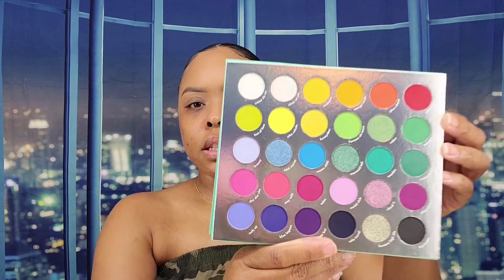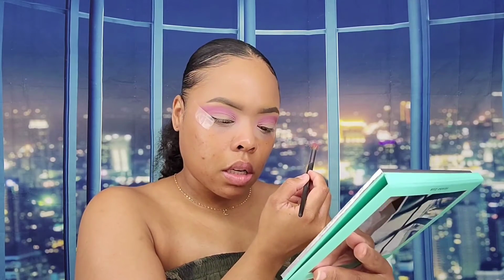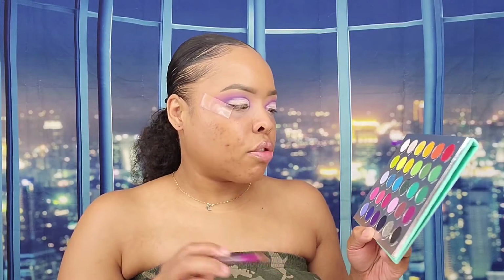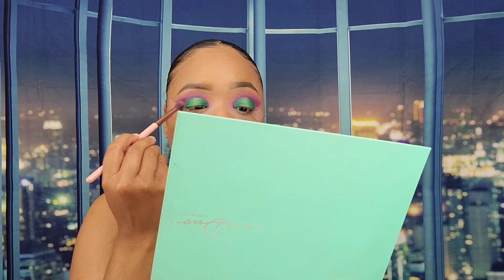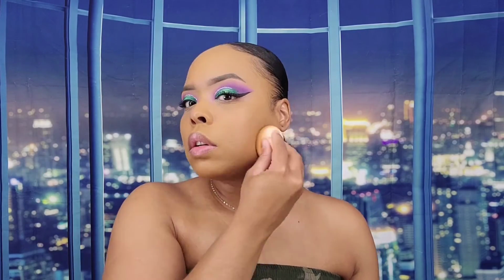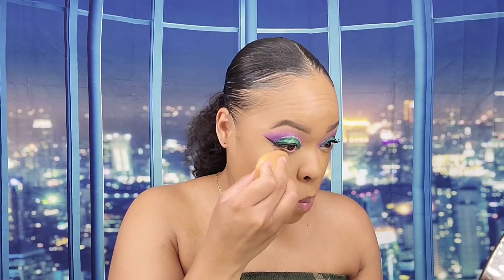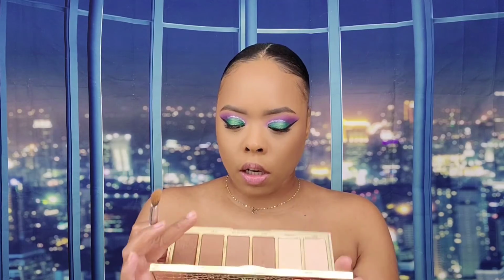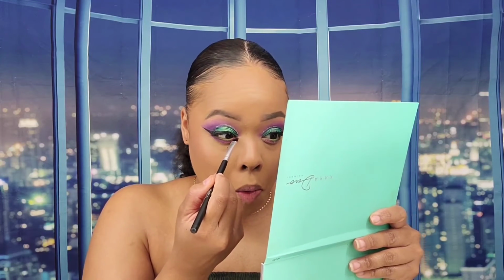Kara Beauty Havana Club Palette| Chatty Full Face Makeup Tutorial | Bold Fun Look + Makeup Favs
This is a first impressions using the Kara Beauty Havana Club Palette. I went for a bold, fun look using my favorite Makeup products. I post every Sunday, Tuesday and Thursday

💋 Charmaine

Eyes
Concealer: Milani Conceal &  Perfect: 125 Light Natural
Setting Powder: Airspun Suntan
Eyeshadow: Kara Beauty Havana Club Palette
Beauty Bay Eyebase: White
LA Girl Iridescent Liquid Eyeshadow: Irridescent Dream
Essence 18 HR Waterproof Eyeliner
Essence False Lash Effect Princess Waterproof Mascara
Italia Deluxe Ultra Fine Eyeliner: 1008 Neon Green

Face
Primer: Hard Candy Energizing Primer Veil
Foundation: NYX Cant Stop Wont Stop: 15.8 Honey
Concealer: NYX Cant Stop Wont Stop: Golden
Concealer: Kylie Jenner: Amber
Contour: Morphe Dimension Stick Effect 16
Tarte Shaoe Tape Foundation Powder: Tan Sand
Bronzer: Tarte Park Ave Princess Palette
Blush: Revolution Beauty Vintage Lace
Revolution Beauty Super Fix Super Hold Mixing Spray: Ultra Matte

Lips:
LA Girl Intense Eyeliner Pencil: Lasting Brown
Glamlite Liquid Lipstick: Eggnog

🖤Faq🖤
Location: Las Vegas, NV
Sign: Pisces